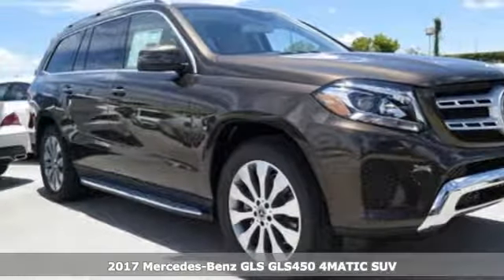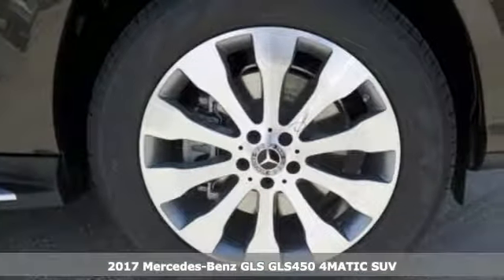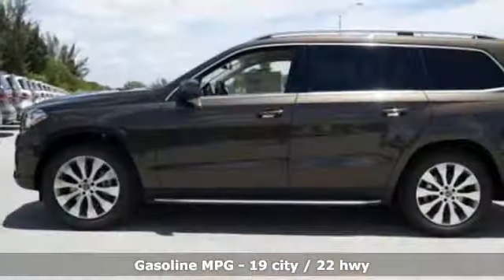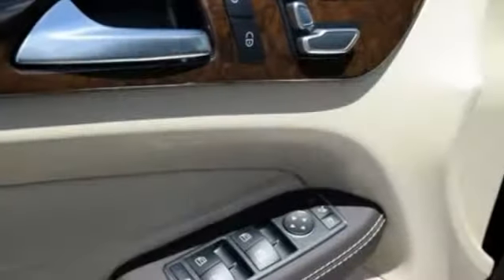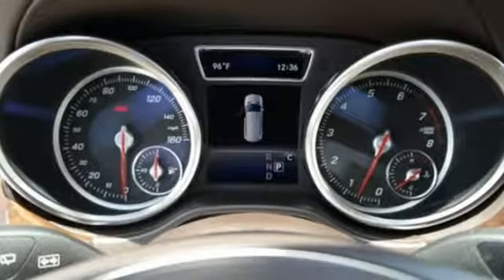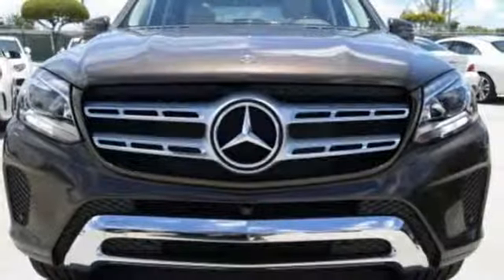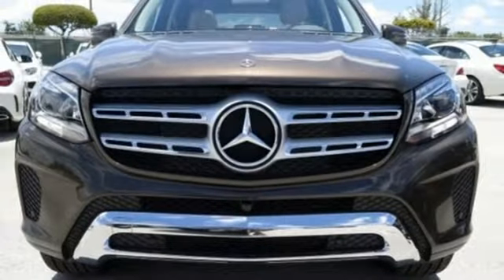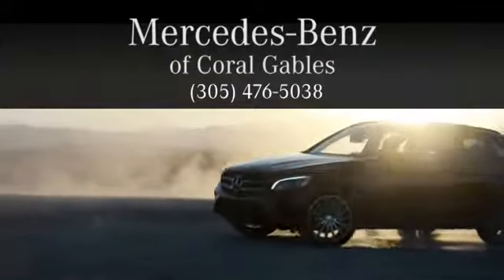New 2017 Mercedes-Benz GLS Miami FL Coral Gables, FL HA970478 - SOLD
Year: 2017
Make: Mercedes-Benz
Model: GLS
Trim: GLS 450
Engine: 6 Cyl. 3.0 L
Transmission: Automatic
Color: Dak_Brn
Interior: Beige
Stock #: HA970478
VIN: 4JGDF6EE1HA970478

Address:
300 Almeria Avenue